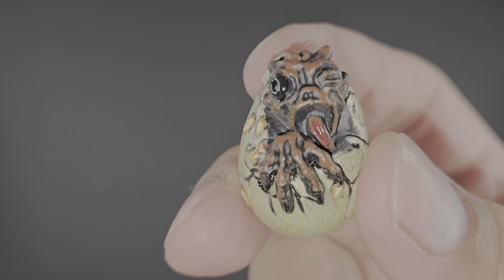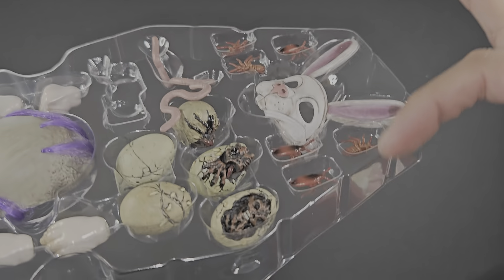Living Dead Dolls The Return of The Living Dead Dolls: Eggzorcist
After a smidgen of diggin’, Eggzorcist has risen! Living Dead Dolls offers more fright and delight with the return of Eggzorcist – fully upgraded and deader than ever!

This bedeviled bunny is bewitched with interchangeable facial expressions and hands, movable eyes, enhanced articulation, and a copious amount of creepy crawlers…

Dressed in her infamous, weathered bunny costume with a noose around her neck and removable bunny mask, Eggzorcist hops straight into your nightmares! She’s gone rotten – switch out her “Death Mask” face plate from a soul-piercing stare to a decaying, ghostly grin! Her glass-like eyes can move by way of controls inside her head.